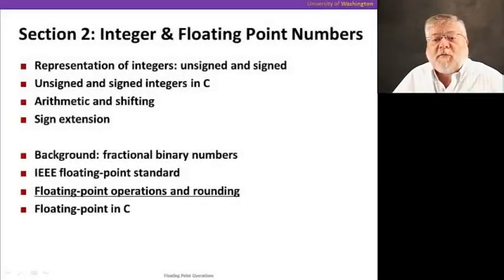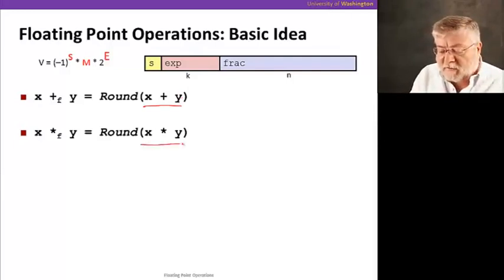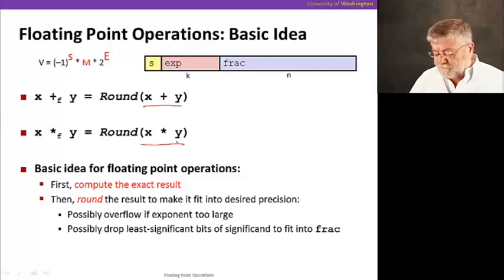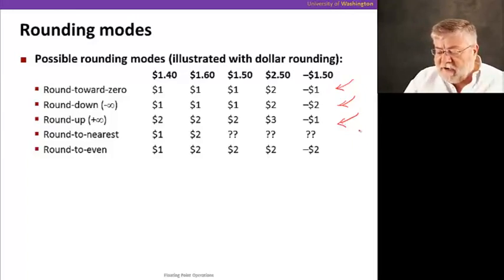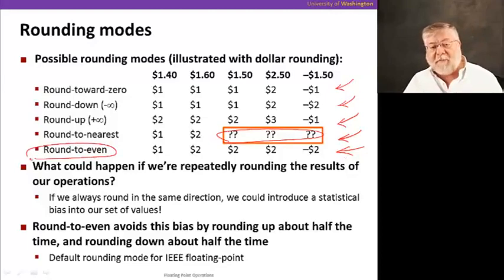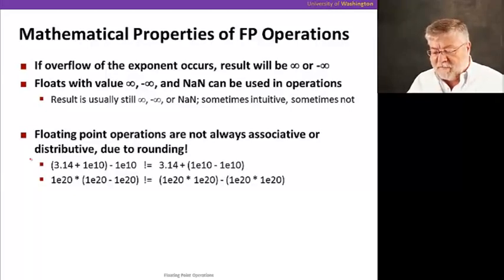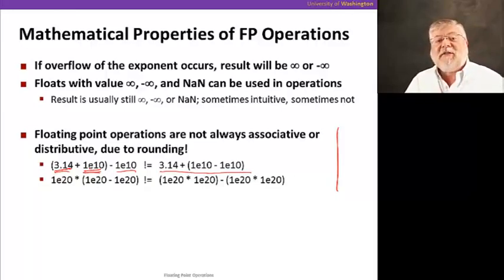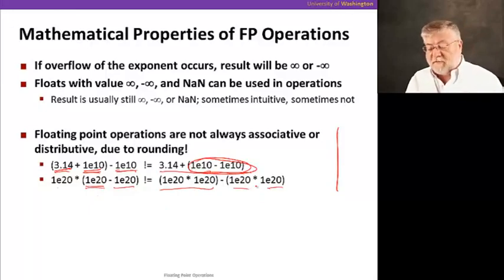The Hardware/Software Interface || 07 Optional Floating point Operations 7 57